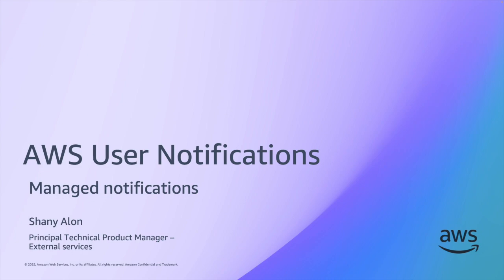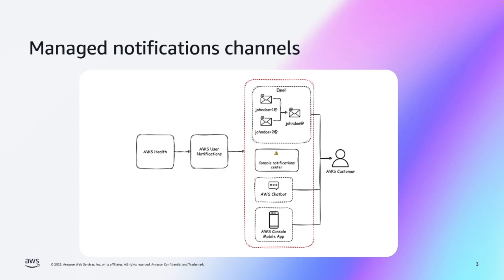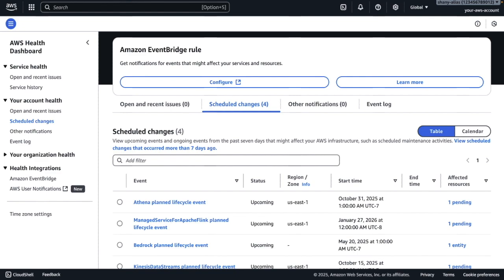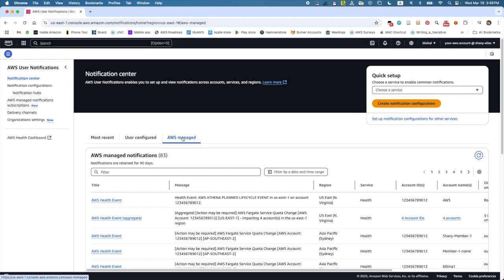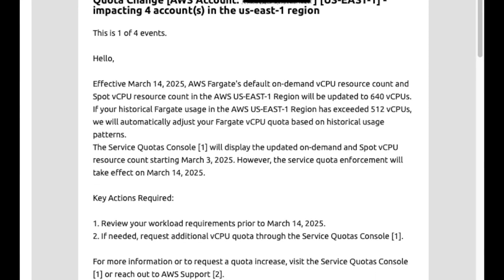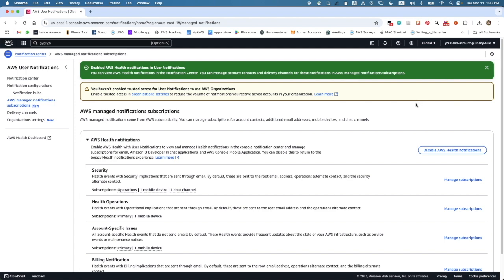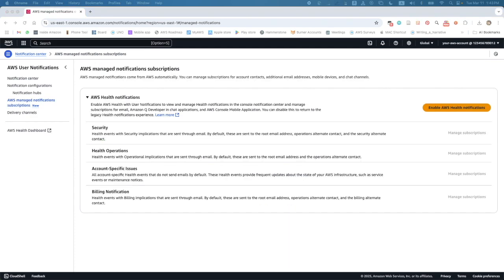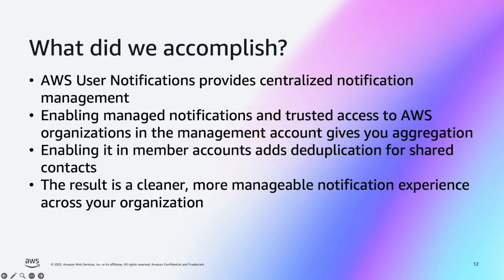AWS User Notifications: Managed notifications | Amazon Web Services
General availability of AWS managed notifications - a new feature in the AWS User Notifications service that enhances how customers receive and manage AWS Health notifications. AWS User Notifications provides a unified cross-service experience for receiving and managing notifications.

Why AWS?